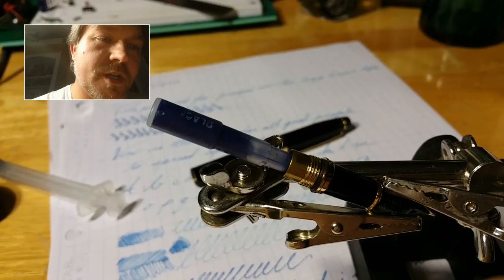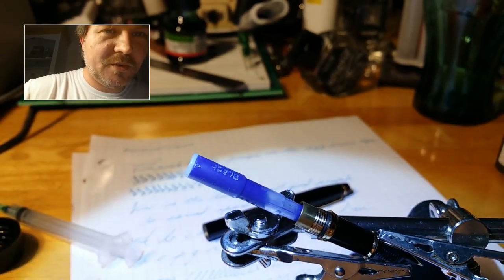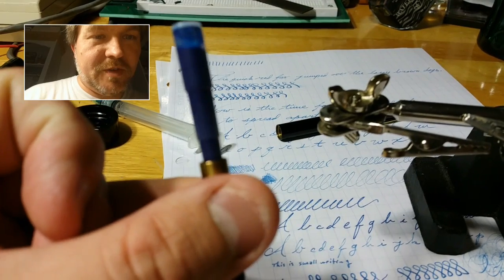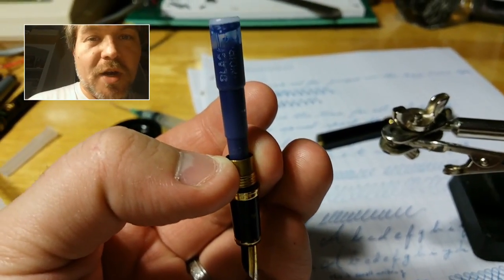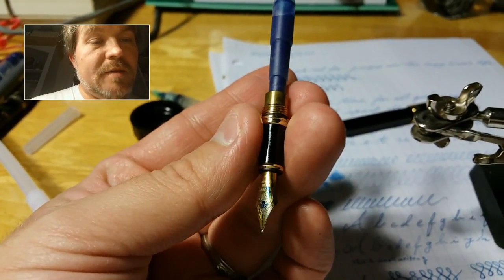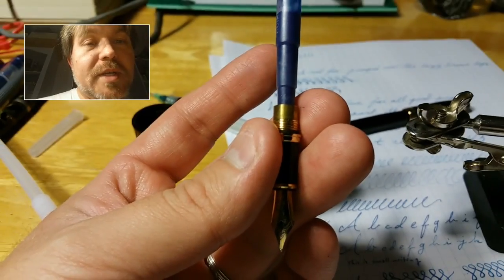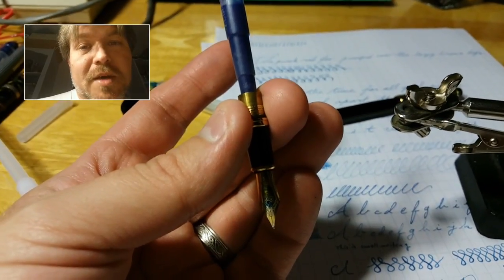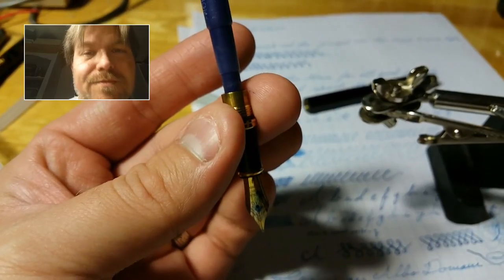Air bubble in my cartridge?!??!